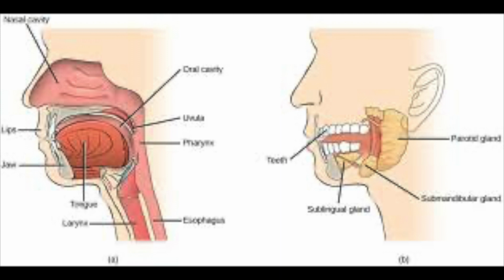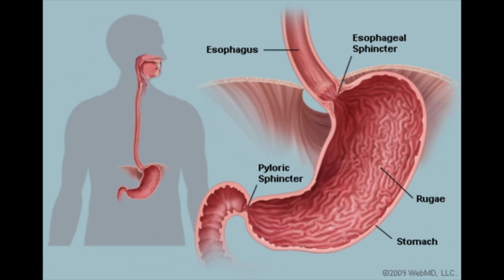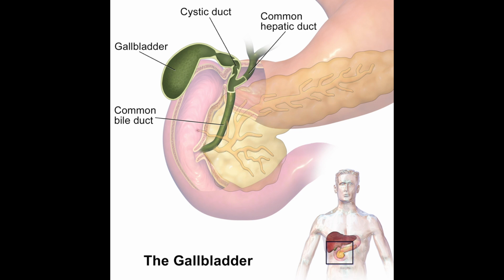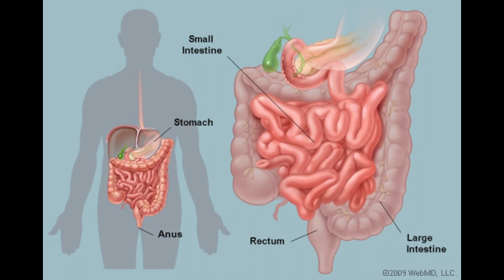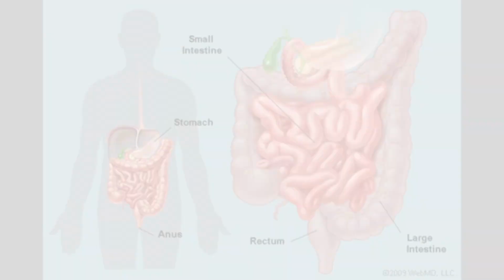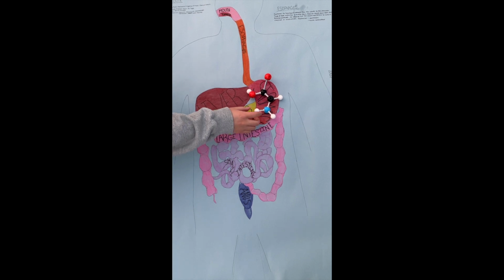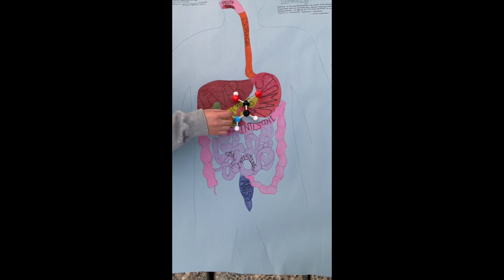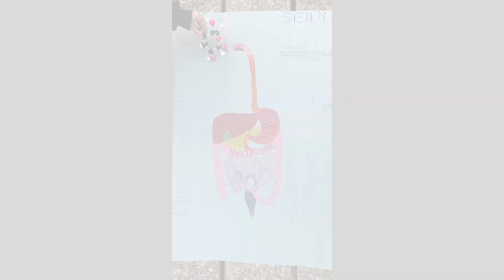Digestive system body map